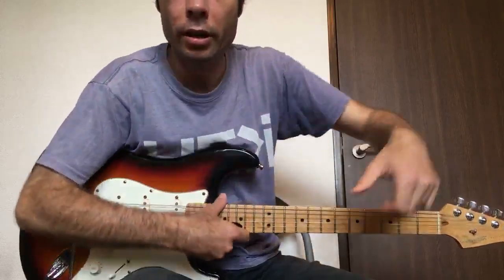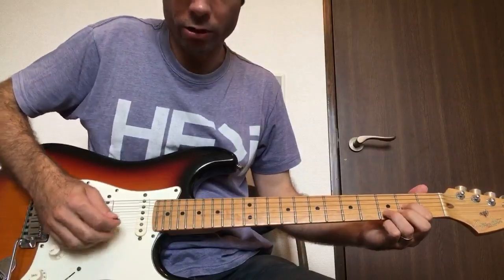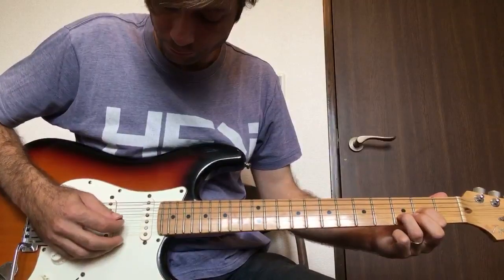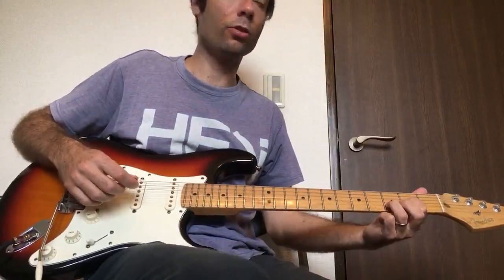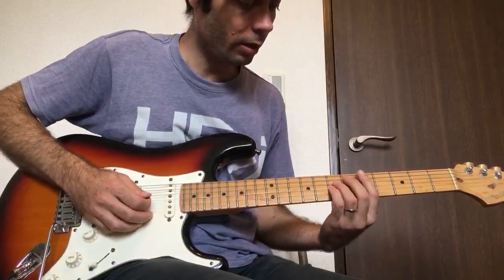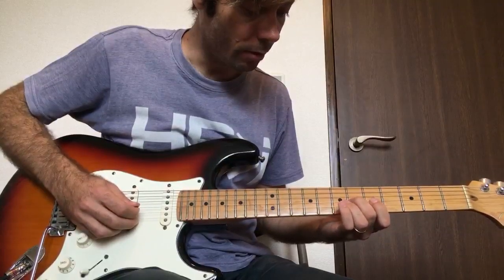"Anointing" Jesus Culture - Electric Guitar Tutorial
The electric guitar parts to Jesus Culture's song, "Anointing"